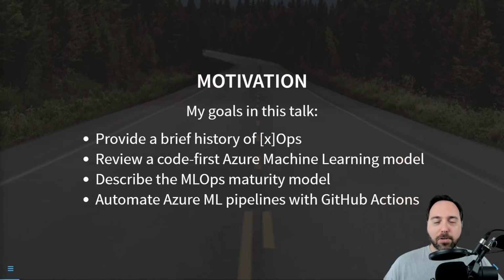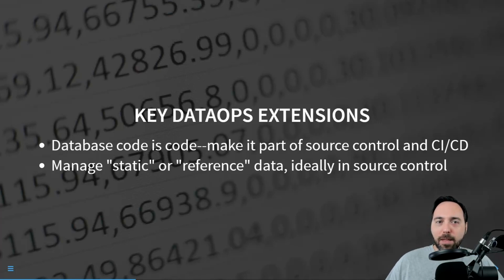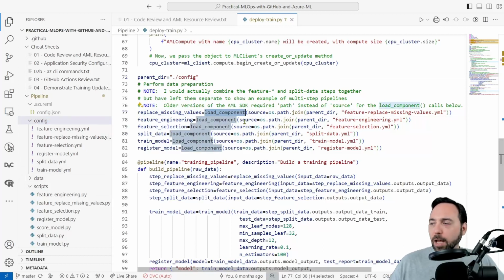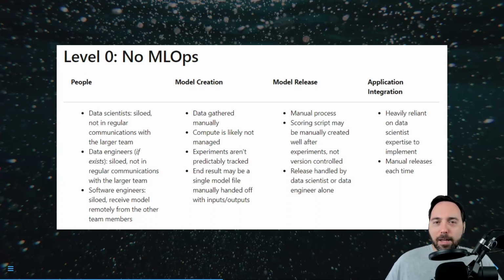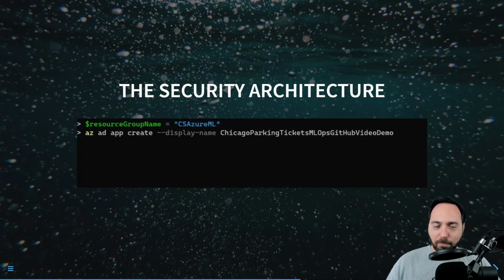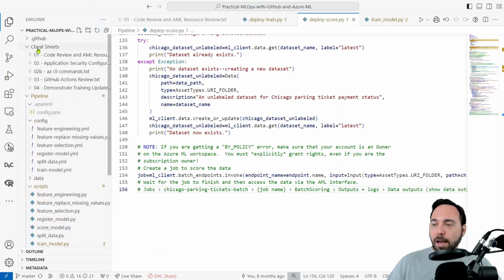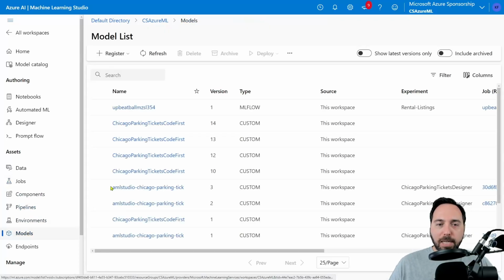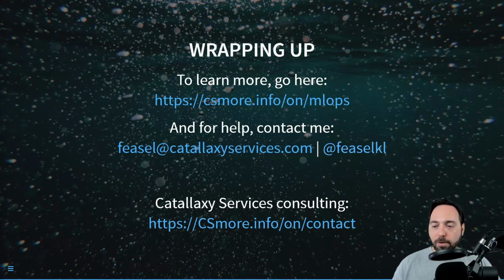Practical MLOps with GitHub and Azure ML by Kevin Feasel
Azure Machine Learning provides extensive capabilities for low-code and full-code machine learning tasks. Once you have a full-code solution in place, the next step is to take advantage of Machine Learning Operations (MLOps). In this talk, we will gain an understanding of what MLOps is and why it is valuable for data science teams to follow this maturity model. We will use GitHub Actions as an example of how to maintain machine learning code and deploy it in a practical way.

Kevin Feasel is a Microsoft Data Platform MVP and Proprietor of Catallaxy Services, LLC, where he specializes in data analytics with T-SQL and R, forcing Spark clusters to do his bidding, fighting with Kafka, and pulling rabbits out of hats on demand. He is the lead contributor to Curated SQL president of the Triangle Area SQL Server Users Group and author of PolyBase Revealed and Finding Ghosts in Your Data A resident of Durham, North Carolina, he can be found cycling the trails along the triangle whenever the weather's nice enough.